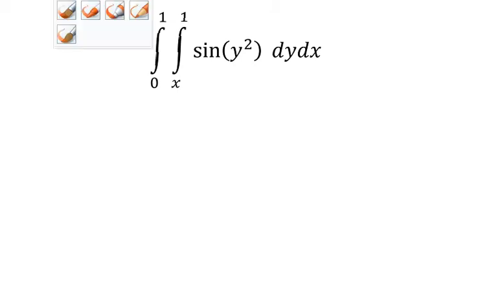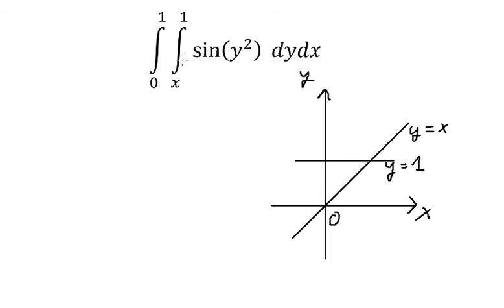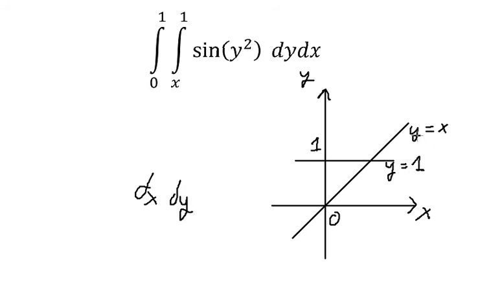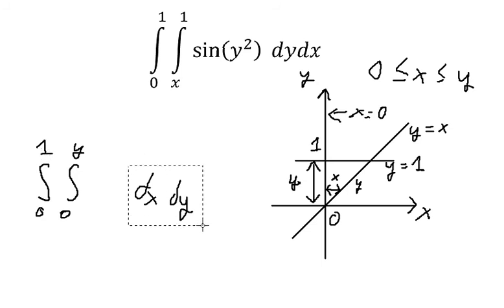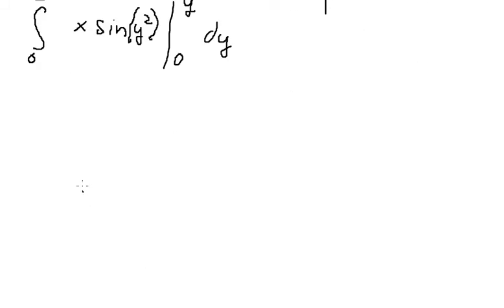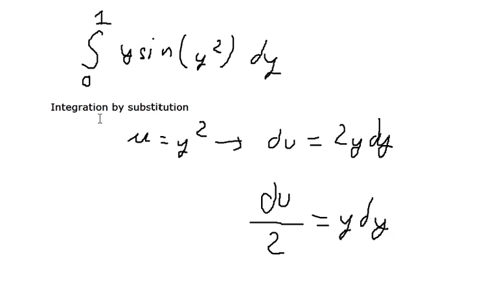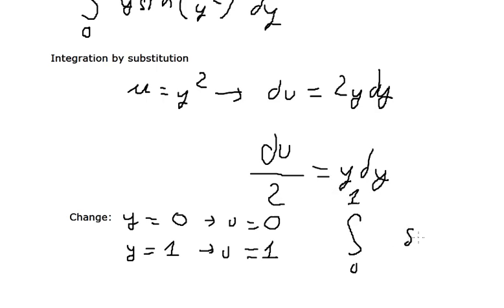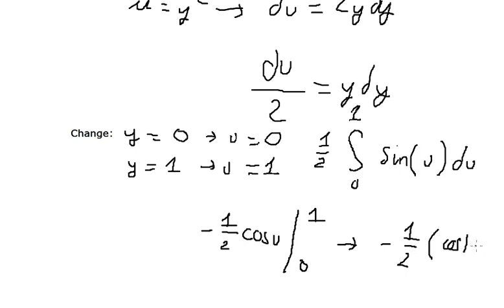Calculus Help: How to switch dy dx of function by graph - sin( y^2 ) dydx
Here is the technique to switch dy dx and how to solve them